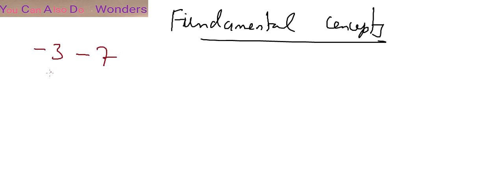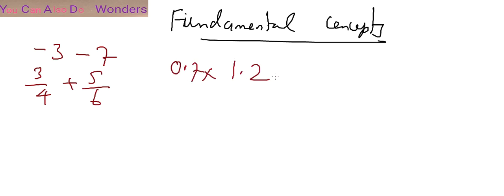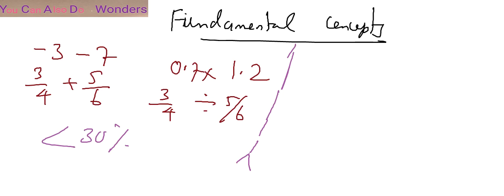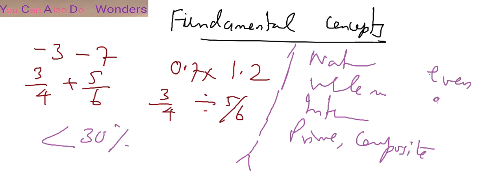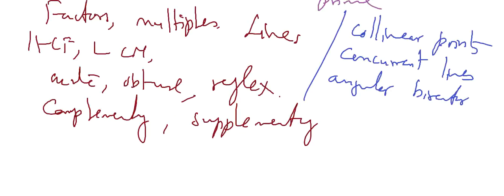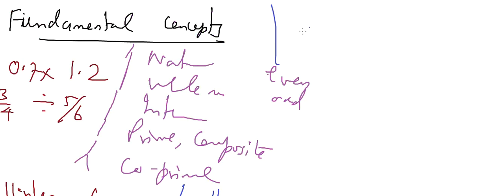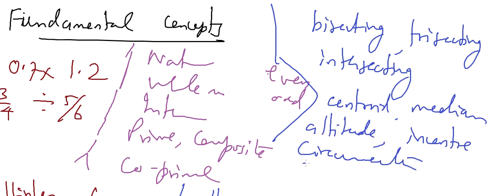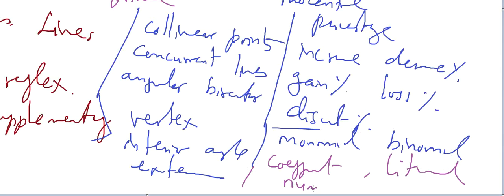You Can Also Do Wonders: Video #2 (Being familiar with Fundamentals)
This emphasizes how useful and essential it is, to retain or be familiar with the fundamentals that were learnt in earlier years. This is not difficult, if the concepts were understood clearly while learning.